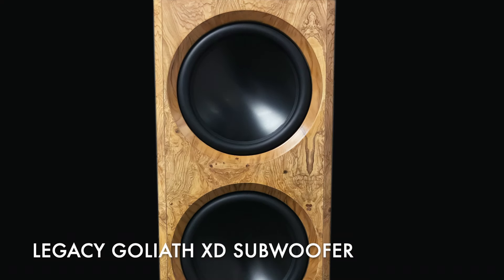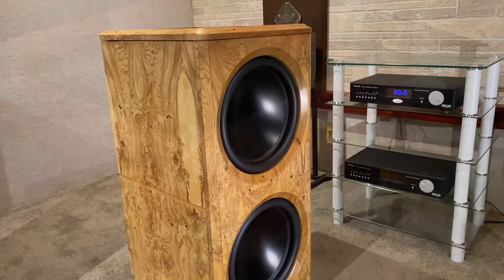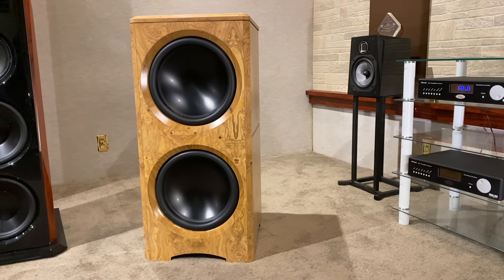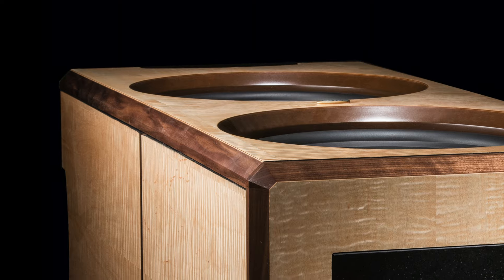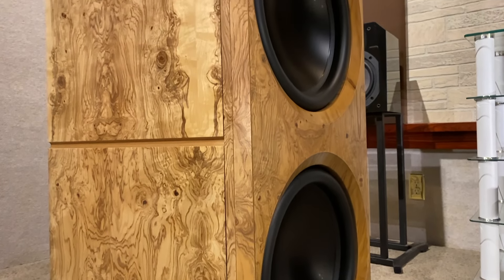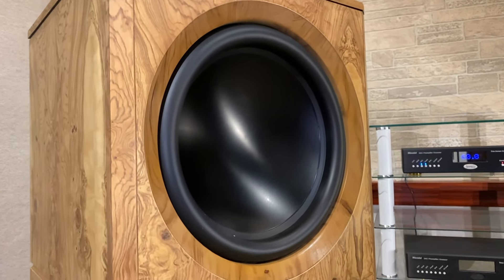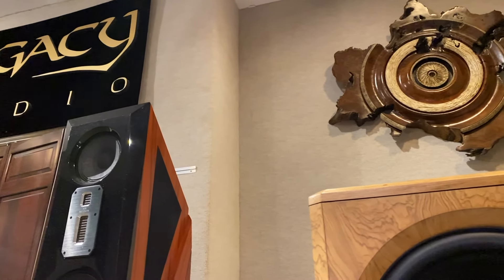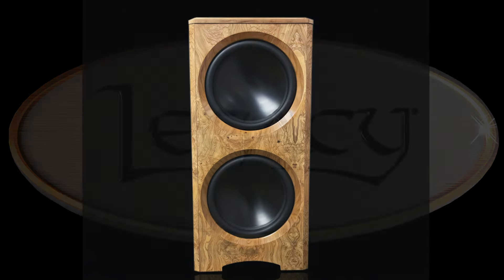Legacy Audio Goliath XD Subwoofer Behind the Scenes